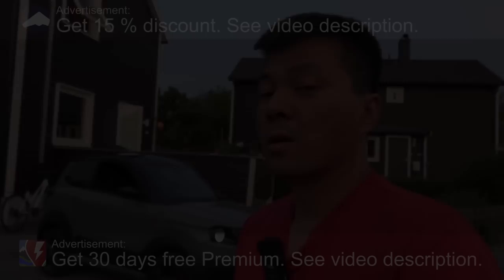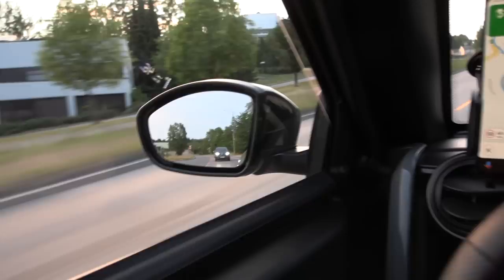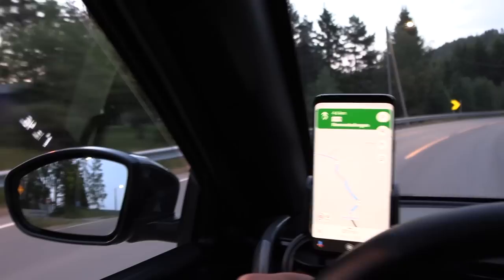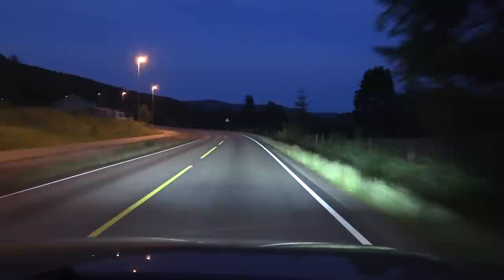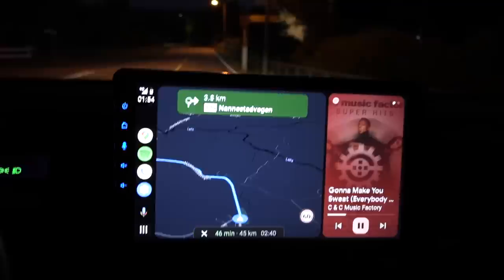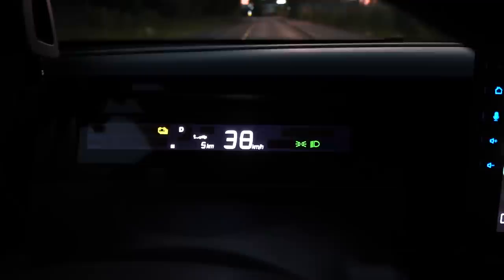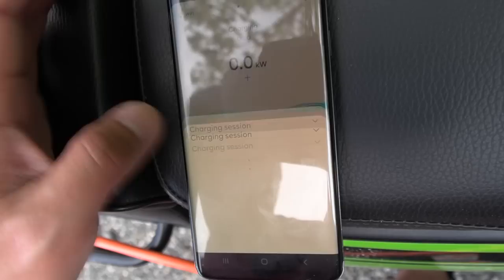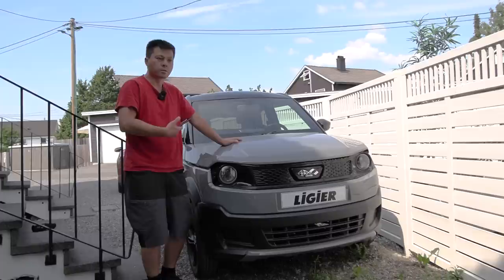Ligier Myli range test